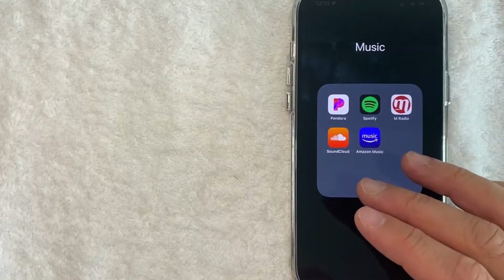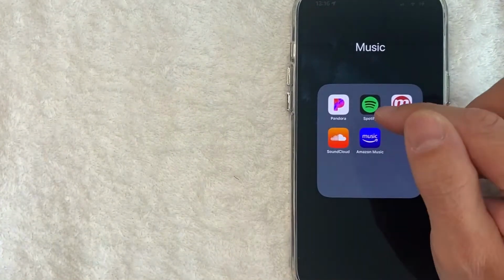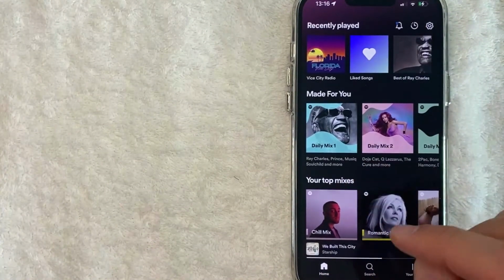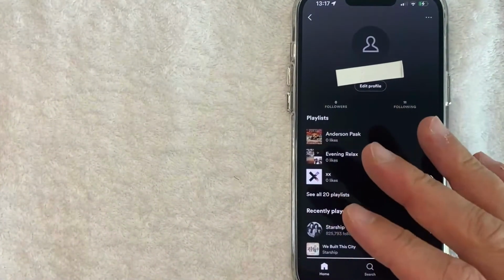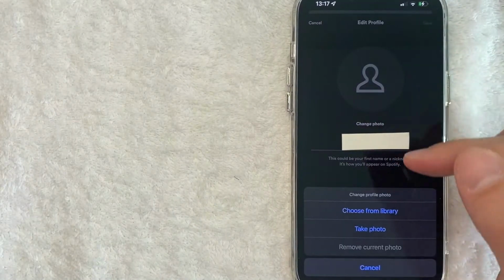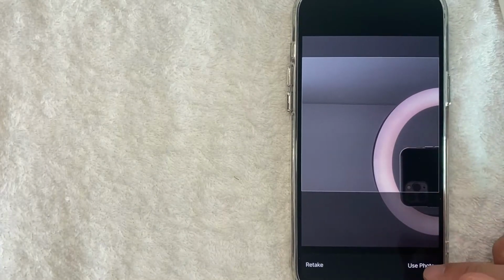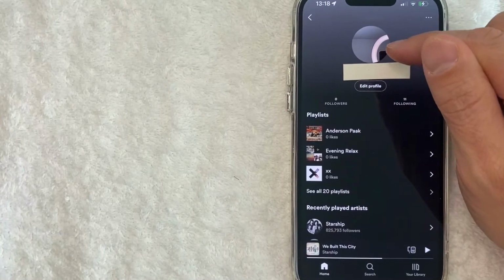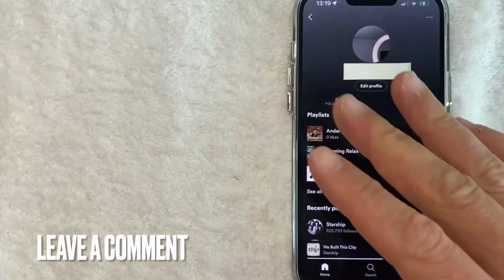✅ How To Change Update Spotify Profile Picture 🔴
Spotify  is a Swedish advertisement streaming and media services provider founded on 23 April 2006 by Daniel Ek and Martin Lorentzon. It is the world's largest music streaming service provider, with over 381 million monthly active users, including 172 million paying subscribers, as of September 2021. Spotify is listed (through a Luxembourg City-domiciled holding company, Spotify Technology S.A.) on the New York Stock Exchange in the form of American depositary receipts.

Spotify offers digital copyright restricted recorded music and podcasts, including more than 70 million songs, from record labels and media companies.